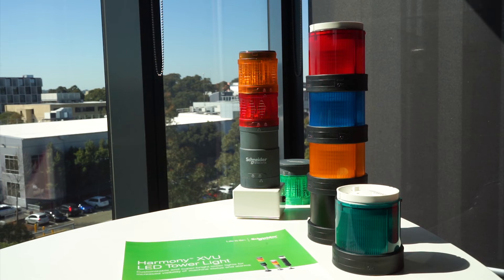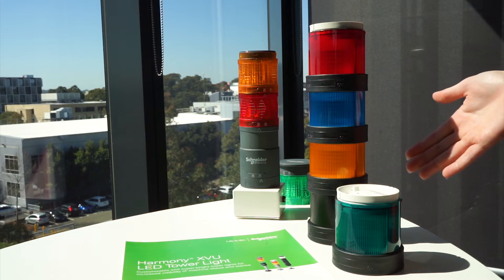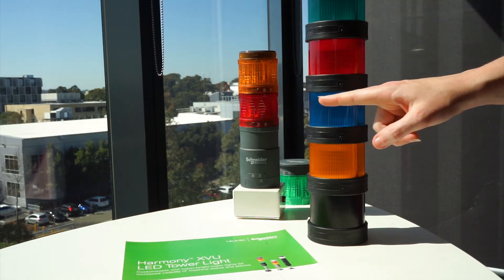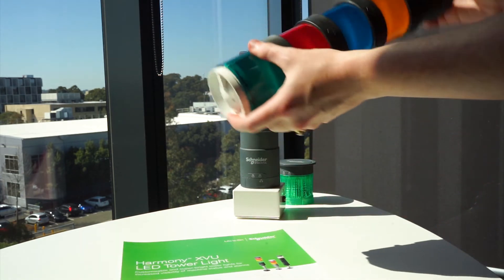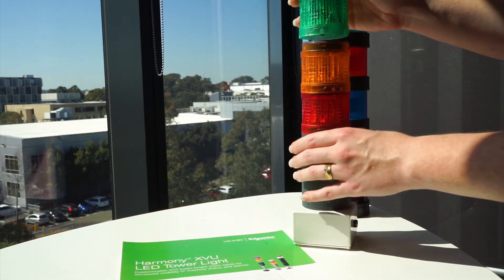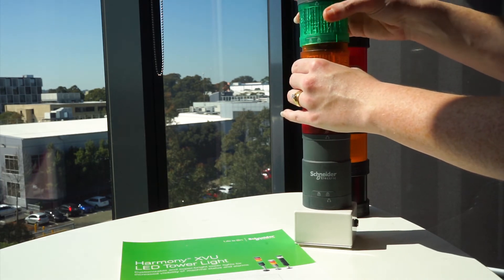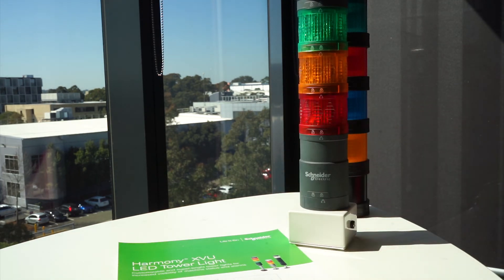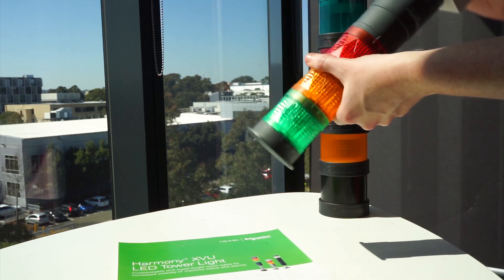How to assemble an XVU range tower light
This video shows our customer's how to assemble and dismantle an XVU range tower light.